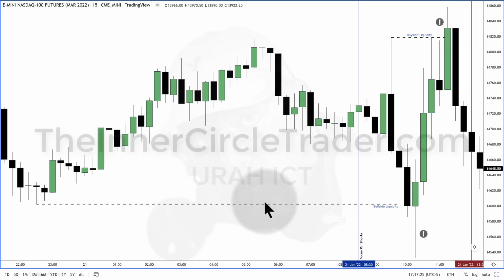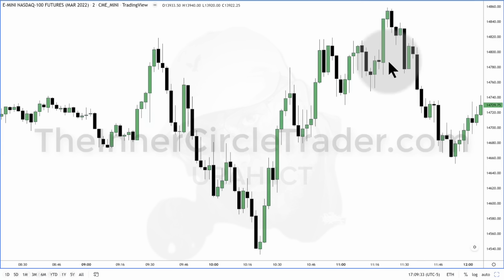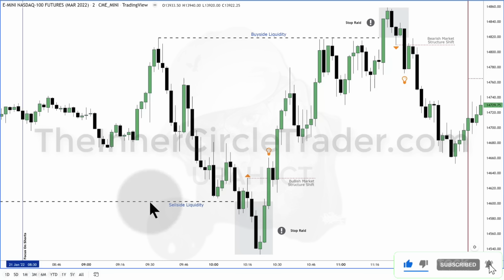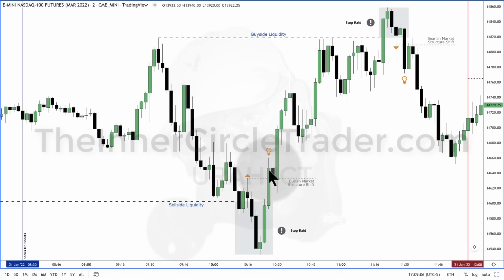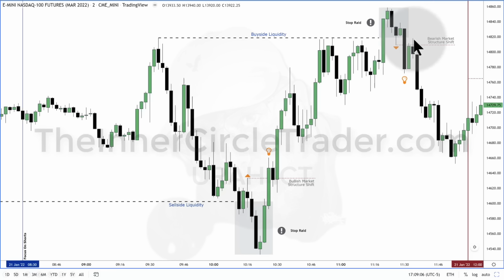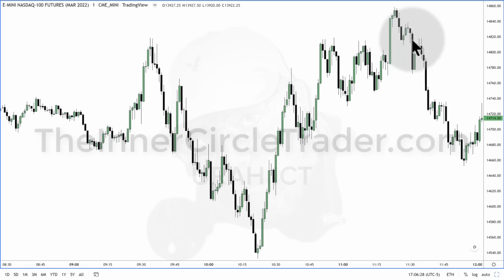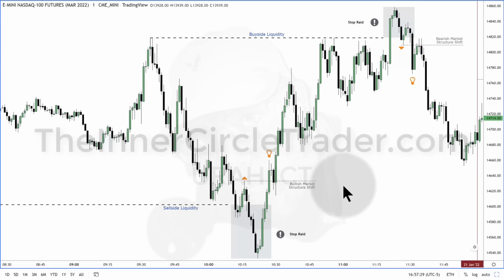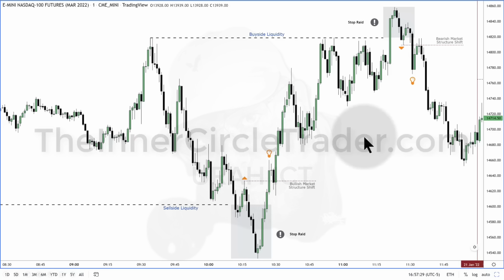ICT Gems- The Only Model You Need in 2026 (Just This)